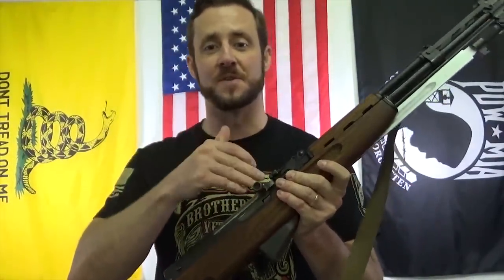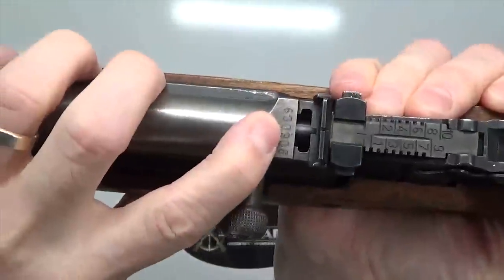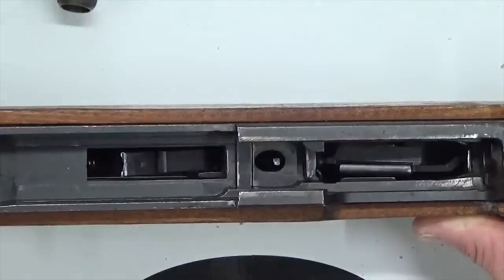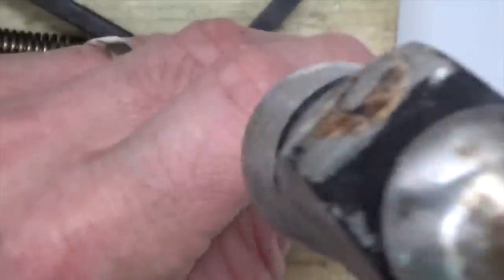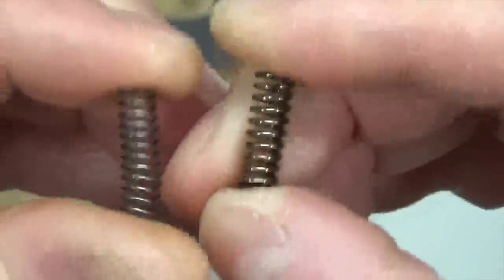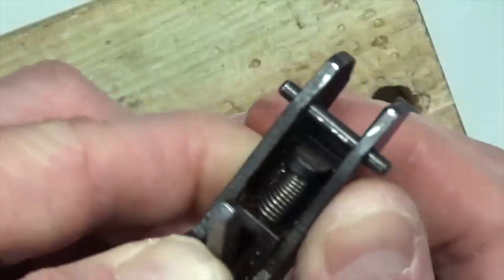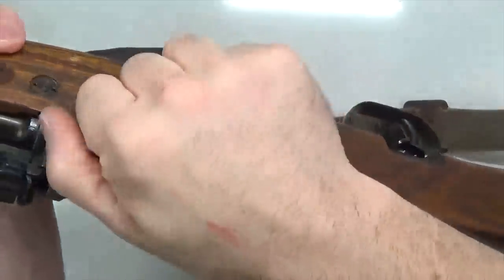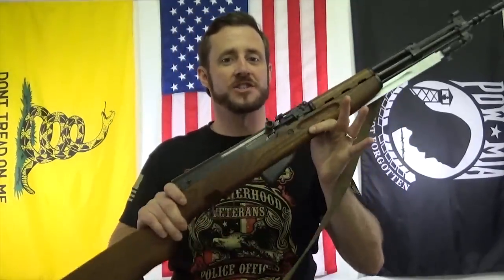SKS Accessories and SKS Trigger Job to improve Accuracy SKS Trigger Spring Kit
SKS Trigger Job in a custom SKS Trigger Spring Kit.

SKS Trigger Spring Kit will reduce your trigger pull from a factory 4.5lbs to a smooth 2.5lbs.  The M*CARBO SKS Trigger Job is the best and fastest way to get the most performance out of your SKS.  M*CARBO specializes in custom SKS parts and accessories so let us know if you have any ideas for anything new that we should create to further customize the SKS.  One of the Best SKS Accessories you can get to improve and modify the SKS trigger group.  Improve your SKS Accuracy and tighten up your shot groups with a lighter SKS trigger.

If your in the market for SKS Rifle Upgrades don't pass this one up.  It's the guaranteed way to take your stock SKS to the Tactical SKS Level.  The Ultimate SKS Aftermarket Trigger to reduce your trigger pull and put more SKS caliber 7.62x39 rounds down range accurately.  The M*CARBO SKS Trigger Kit is also compatible with all variations of the SKS and most specifically Yugo SKS parts.  The SKS kit is made of the highest quality spring steel available, right here in America!  M*CARBO Custom SKS Parts and SKS Mods are backed by our 100% Lifetime Guarantee.

TIMECODE:
Intro - 00:00
Parts and  Tools Needed - 00:43
Firearm Clear - 00:54
Factory Trigger Pull - 01:00
Checking Serial Number - 01:14
Disassembly - 02:02
Trigger Group Overview - 03:03
Trigger Group Disassembly - 03:23
Opening Trigger Spring Kit/Spring Comparison - 04:23
Installing New Sear Spring - 04:58
Reassembly - 06:17
Function Check - 07:38
Modified Trigger Pull - 07:49
Wrap Up/Outro - 08:04